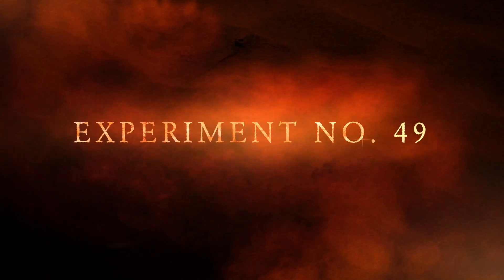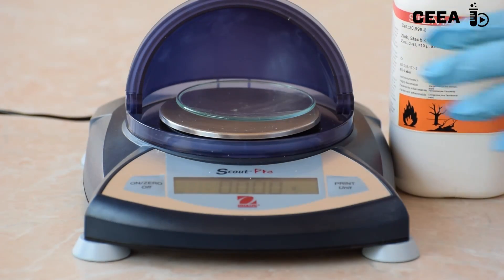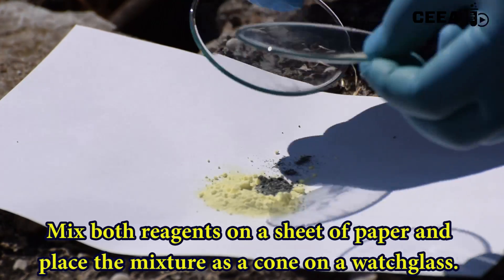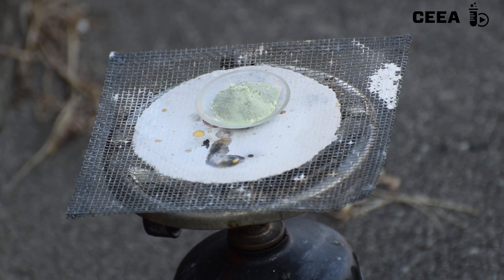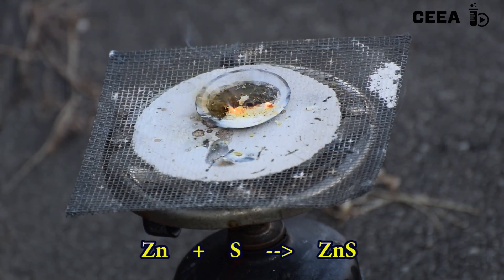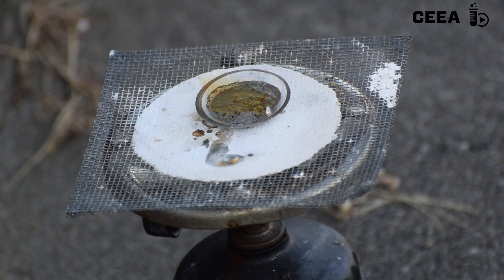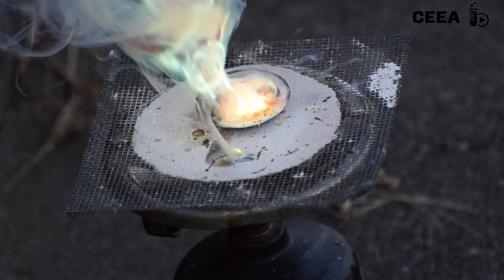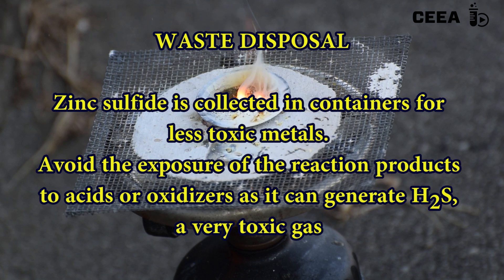REACTION OF ZINC WITH SULFUR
A combination reaction between an active metal: zinc and a reactive nonmetal: sulfur. A strongly exothermic redox reaction which has as side reaction the burning process of sulfur in air.